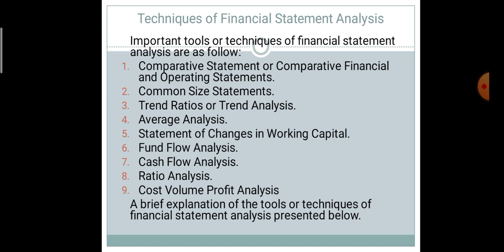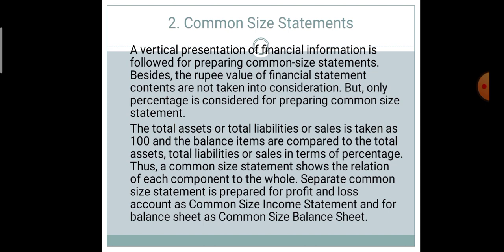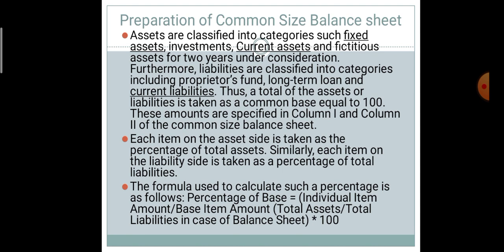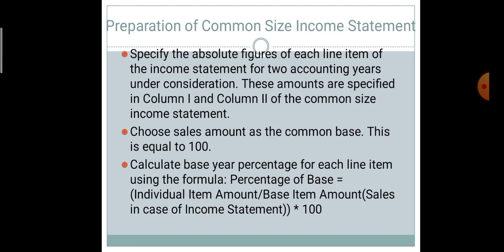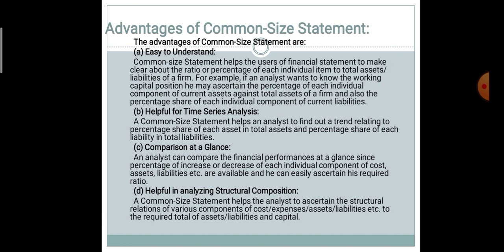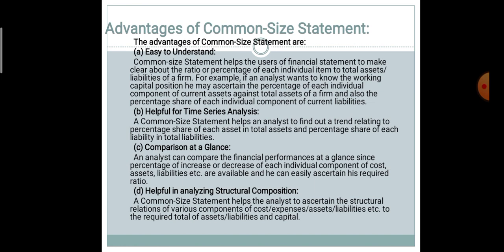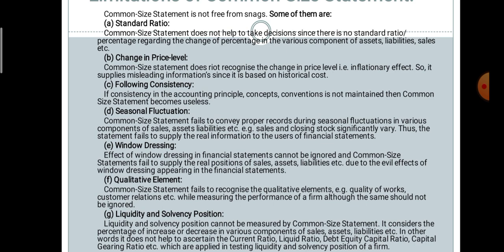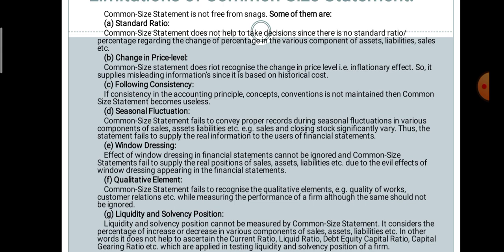Financial Statement Analysis